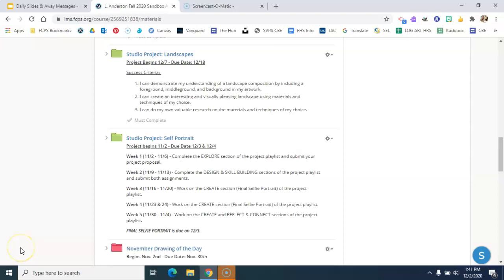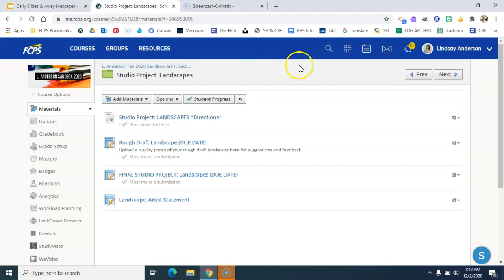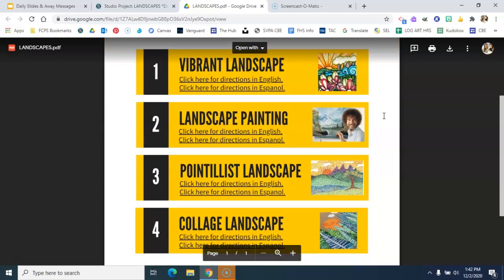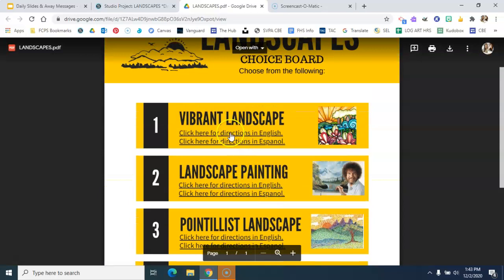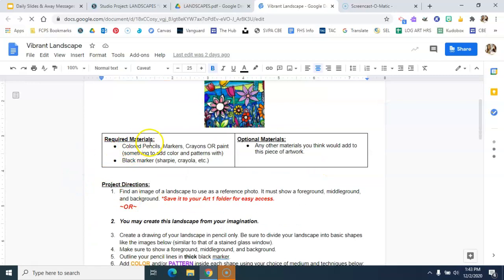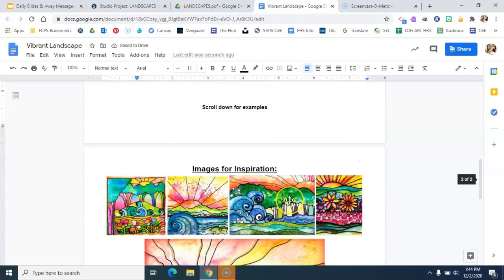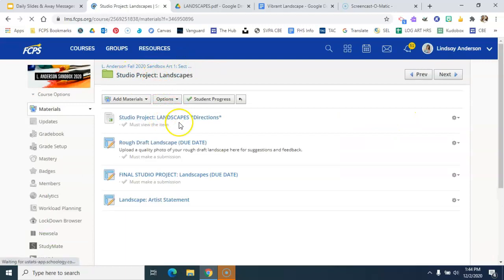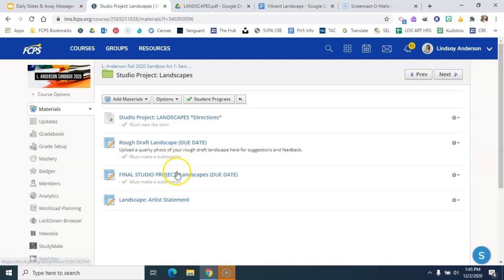Video Directions: Landscapes